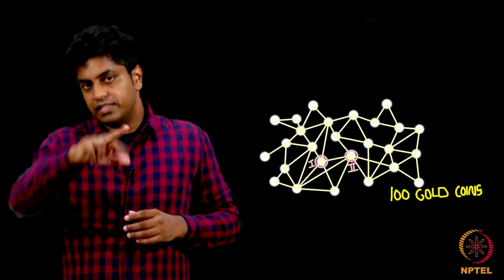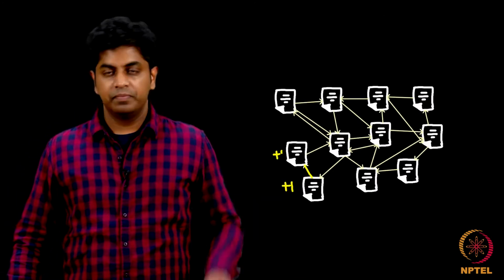Lecture 79 Google Page Ranking Using Web Graph by IIT ROPAR